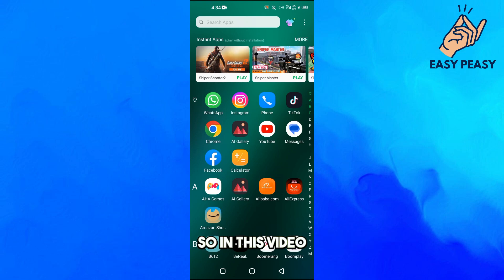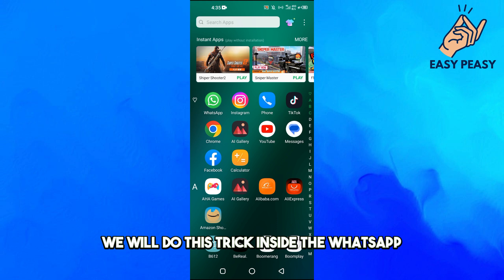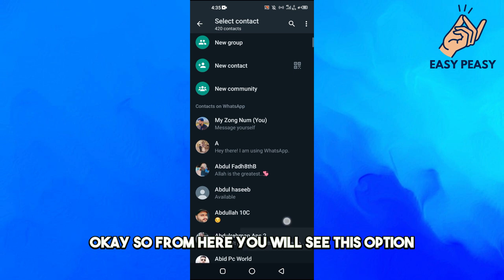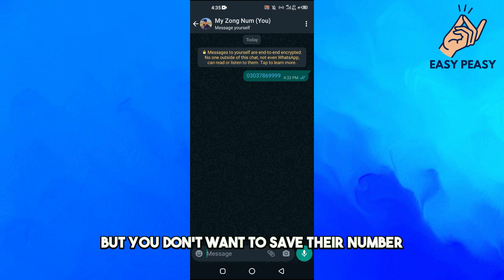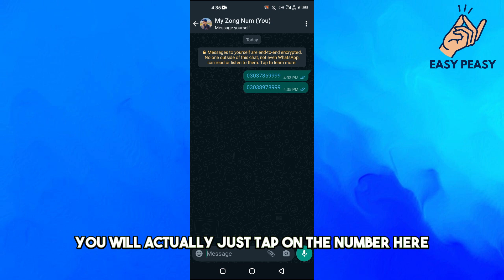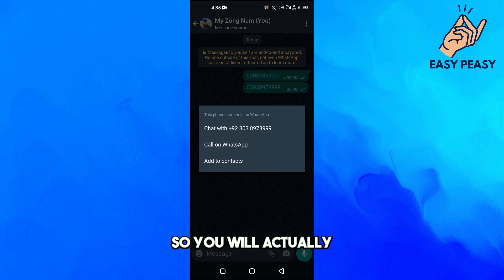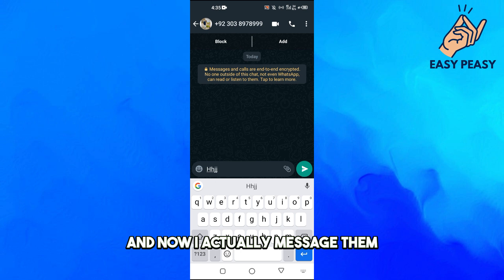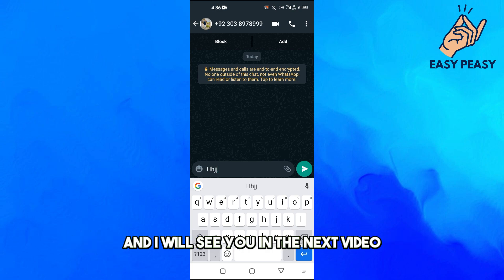How to Send WhatsApp Message Without Saving Number (2023)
How to Send WhatsApp Message Without Saving Number (2023). Whether you need to quickly send a message to a new contact or simply don't want to add them to your phone's address book, this tutorial will show you how to do it. By the end of this video, you'll know the simple steps to send a WhatsApp message without saving the recipient's number. Don't miss out on this opportunity to improve your WhatsApp skills! Send WhatsApp messages without saving numbers like a pro now!